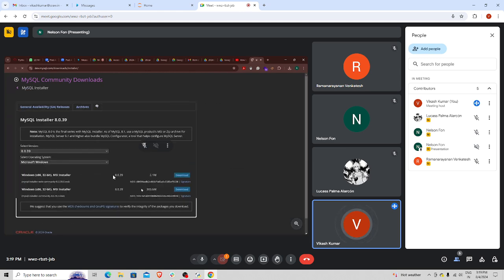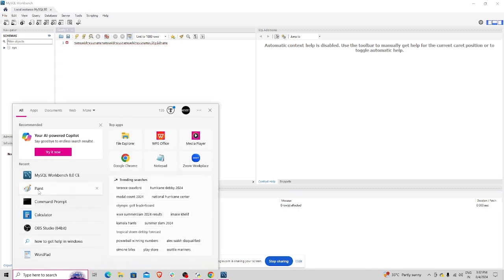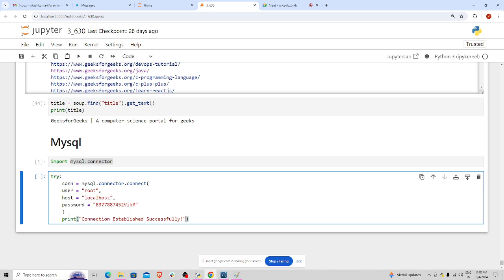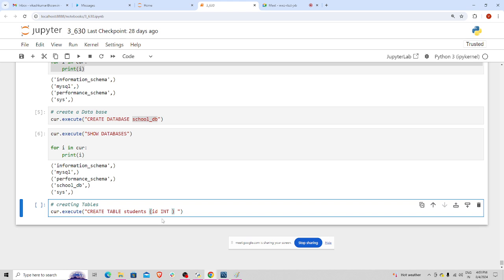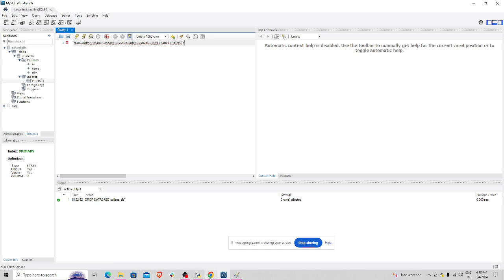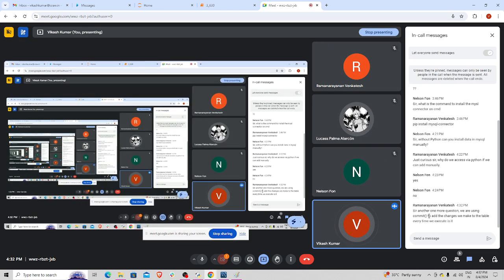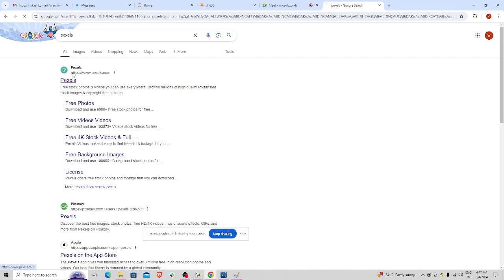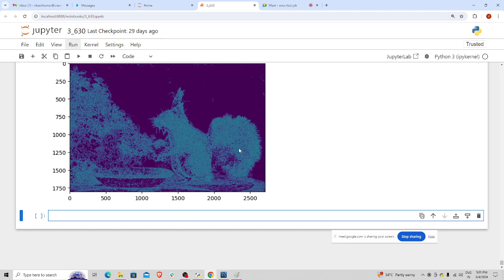python class 15